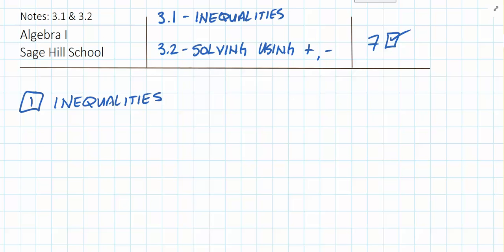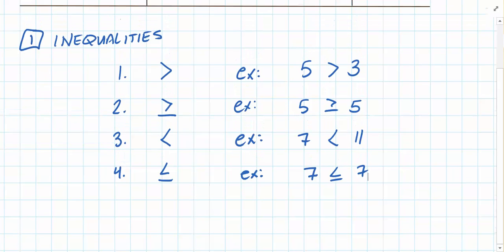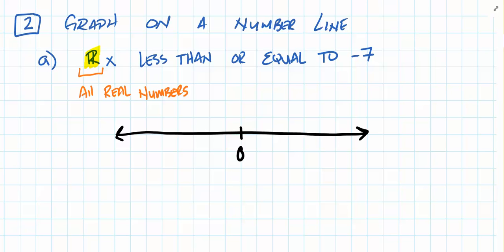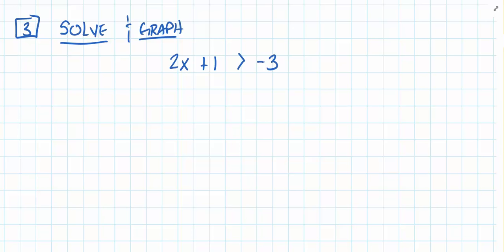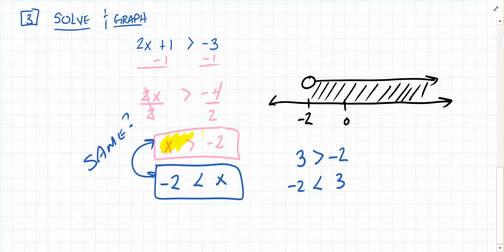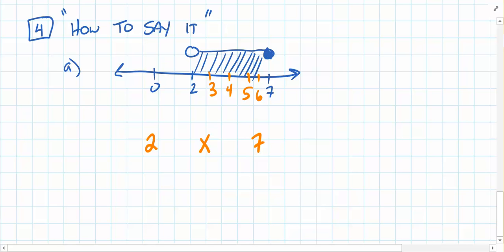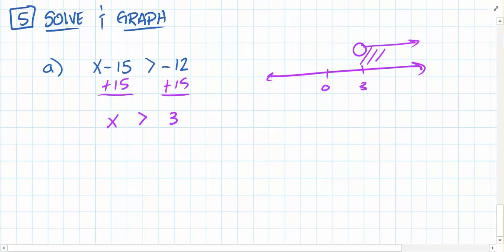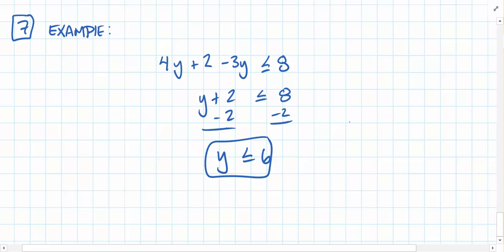3 1 3 2 Inequalities